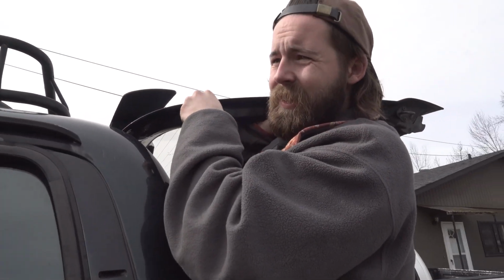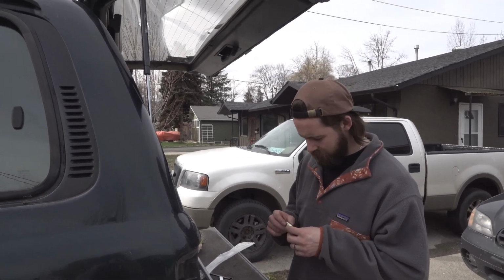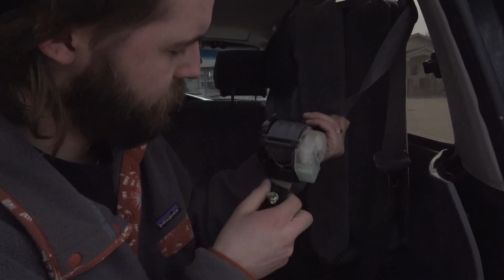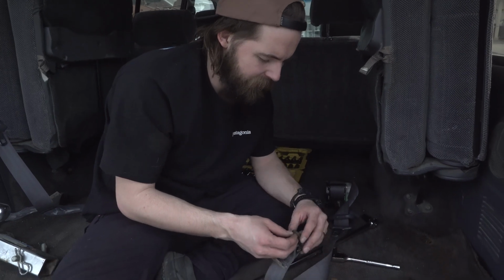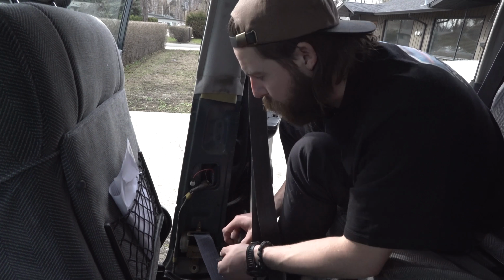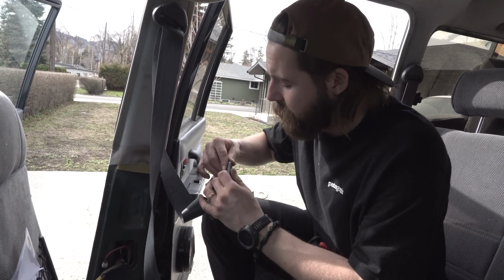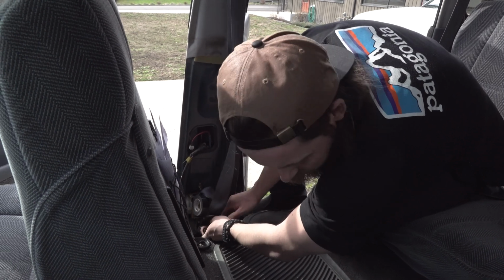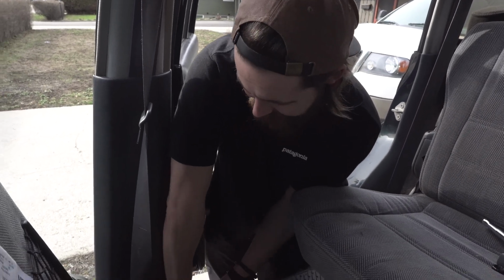How to Swap Seatbelts | FJ80 80 Series Land Cruiser Overland Build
We got to changing a few smaller things on the Land Cruiser. Including replacing the rear hatch struts, attempting to replace the rear light bulbs - bought the wrong bulbs - and swapping the front seatbelts with the third row seatbelts. Josh found a tutorial on how to replace the seatbelts on the good ol' IH8MUD forum. Also we talk about Josh's first van and how I (Vanessa) broke part of it!